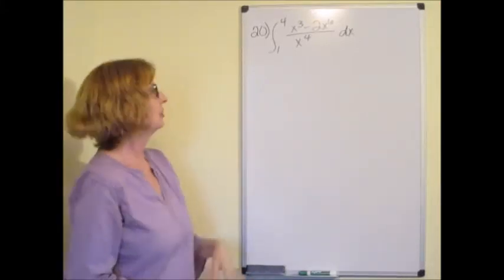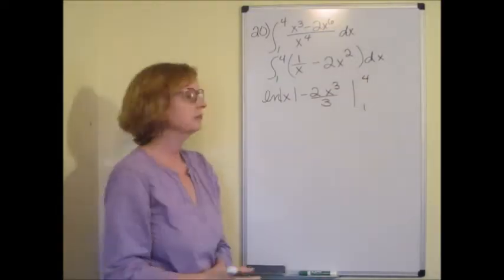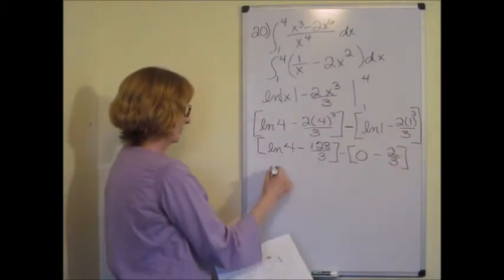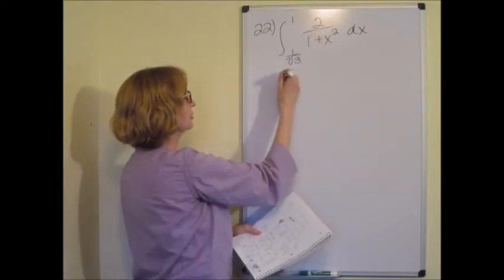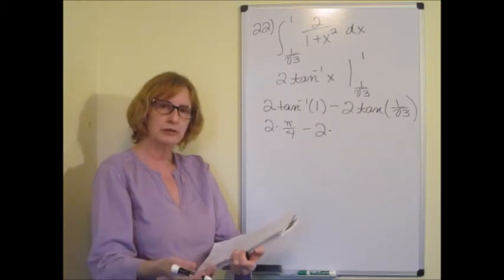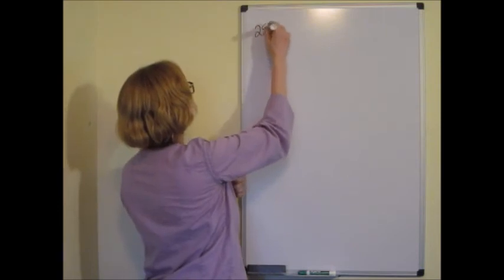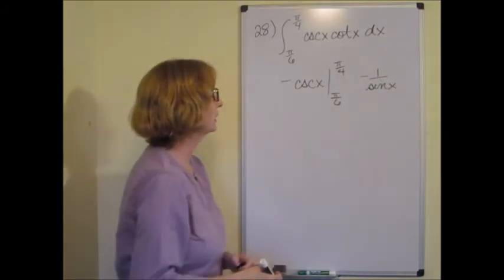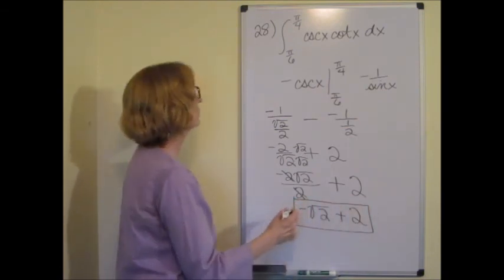Calculus 5.3 Part 2